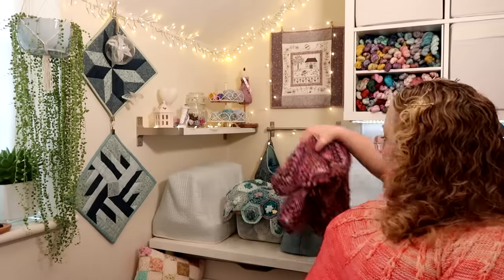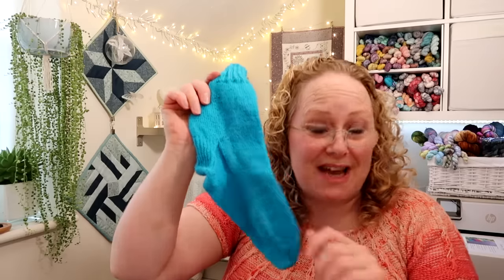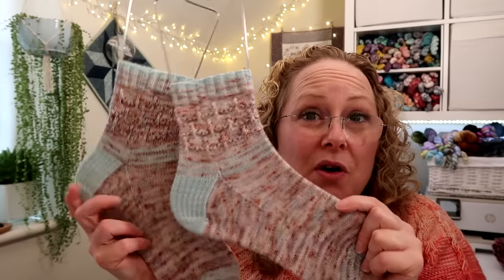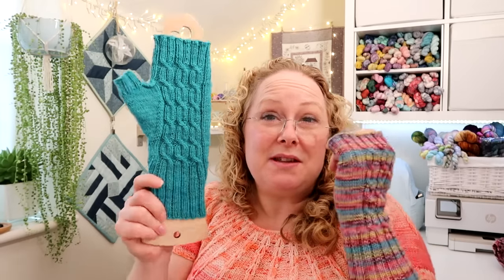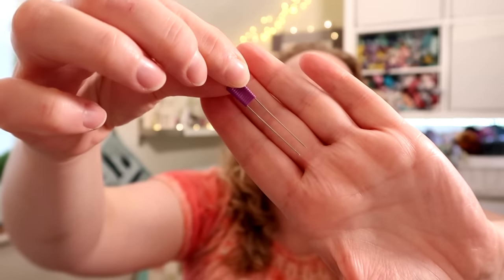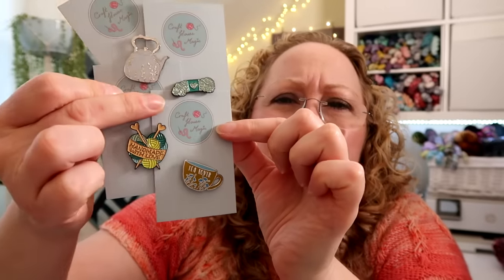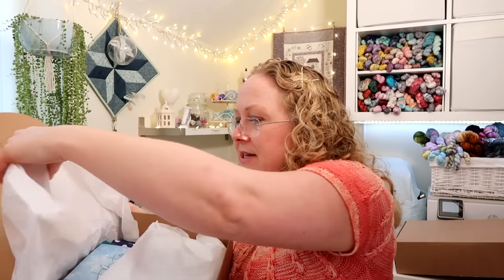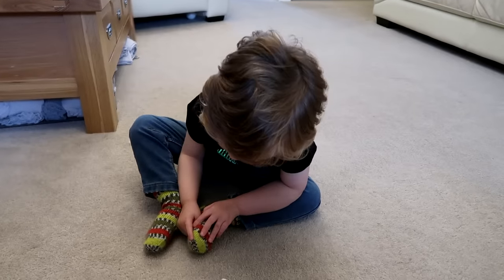What's in my project bags! New patterns! Episode 281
This episode includes

Contents
00:00  Intro
01:36   Project bag overview
11:27    Knitting
18:47   Sewing
20:18   Blast from the past
23:42   Gadget
26:11   What's occurring
30:52  Shop update
40:19  What Jensen is wearing

Show Notes

Project bag overview
Ariana Cardigan - Amy Cristophers
Simple top down sock
Top down sock Pattern on Ravelry
Tutorials on top down sock on Youtube

Knitting
Alternathumb mittens
Advent patterns available from 221124 / 011224 for advent purchases ane general sale respectively.

Blast from the past
Summer Sorrel - Wool and Pine

Gadget
Magic pins

What's Occurring
Barbara's day out

Shop update
Ready to Ship YARN ADVENTS
November yarn clubs and colour of the month available 22nd November
New Opal Yarns (Available November 15th at 7pm GMT)

What Jensen is wearing
Socks made by Sheila
Sea Turtle made by Sam from @samrayner88